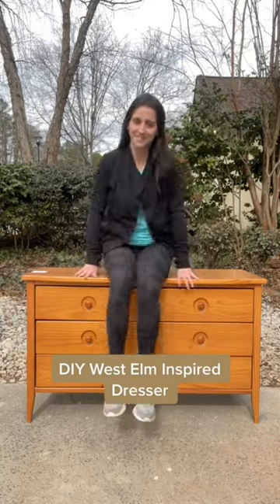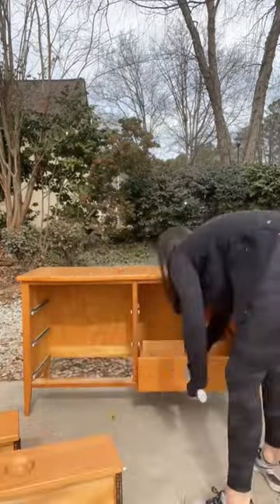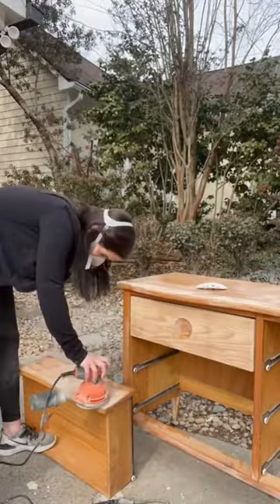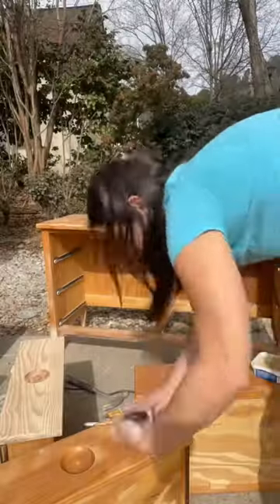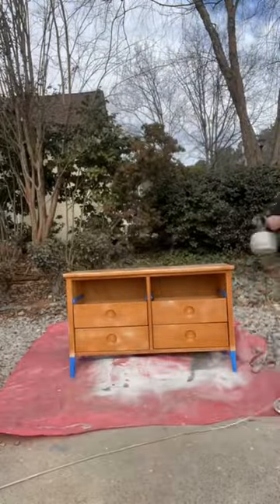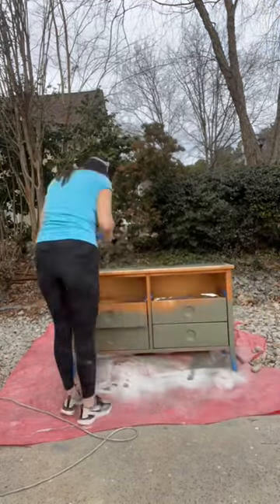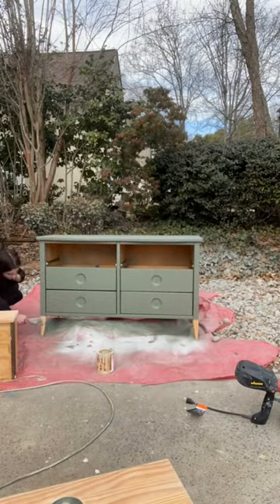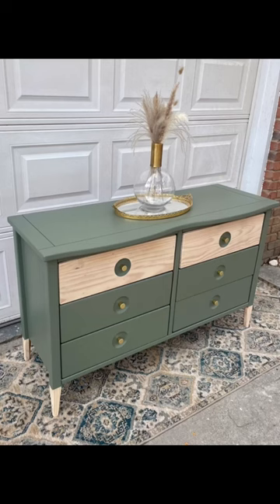DIY West Elm Inspired Dresser